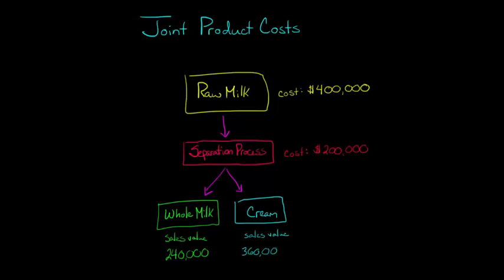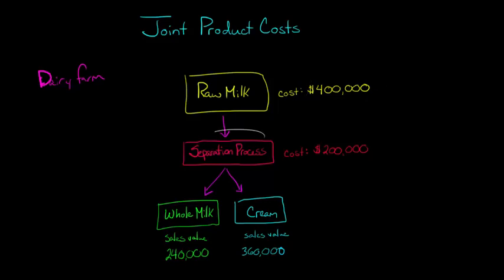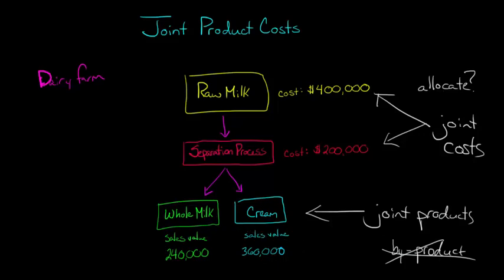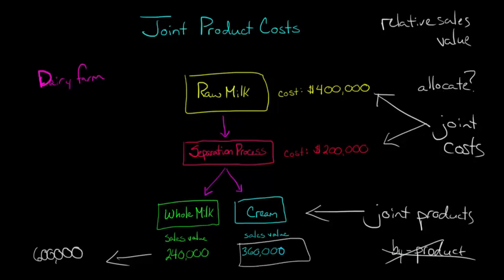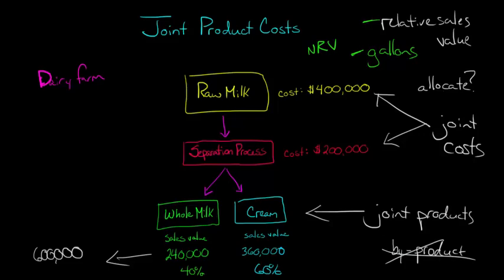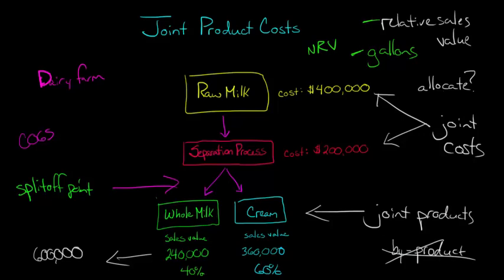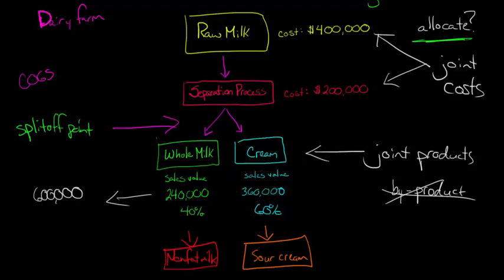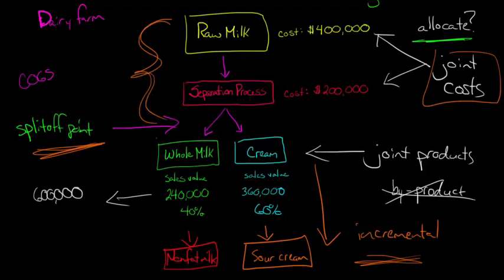Joint Product Costs and the Splitoff Point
This video introduces the concept of joint costs and the splitoff point in managerial accounting.  Joint products refer to two or more products that are produced from the same input.  The point at which the raw product is transformed into multiple joint products is known as the splitoff point.  (Note:  a product with a relatively low sales value may be referred to as a by-product rather than a joint product)  Costs incurred prior to the splitoff point are known as joint costs.  Joint costs are commonly allocated to the individual joint products (using the relative sales method, physical unit method, or Net Realizeable Value method) for purposes of computing Cost of Goods Sold.  However, joint costs are not relevant when deciding what to do with a product after the splitoff point has been reached (for example, in a sell-or-process further decision).  After the splitoff point has been reached, joint costs have already been incurred-- thus, managers should only consider the incremental costs and revenues.

ACCESS INDEX OF VIDEOS
CONNECT WITH EDSPIRA
CONNECT WITH MICHAEL
ABOUT EDSPIRA AND ITS CREATOR